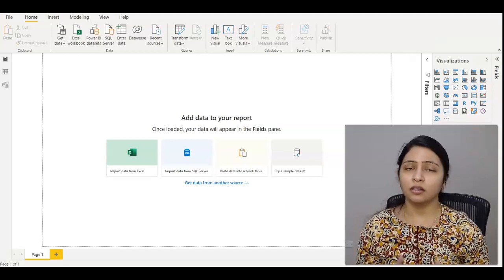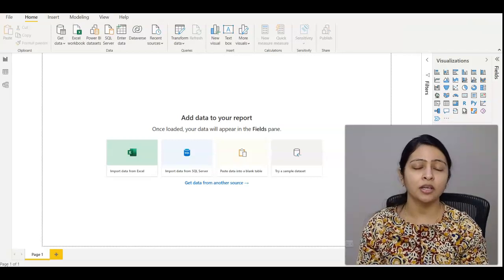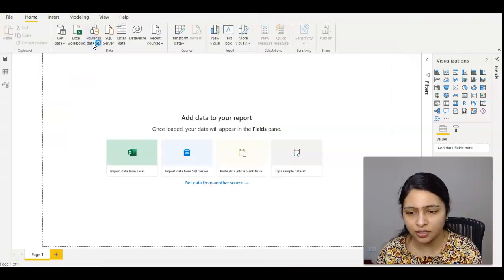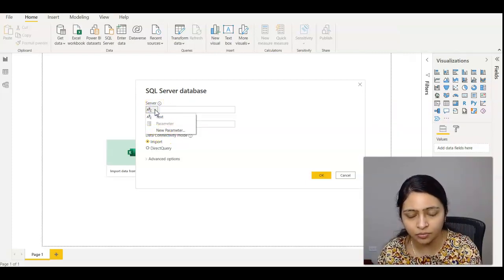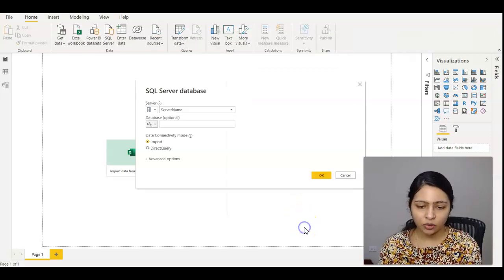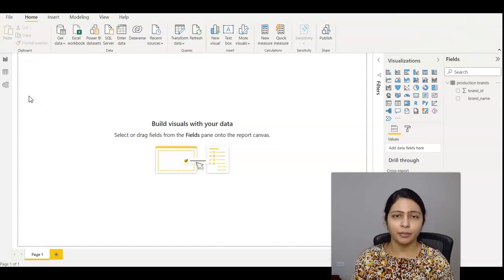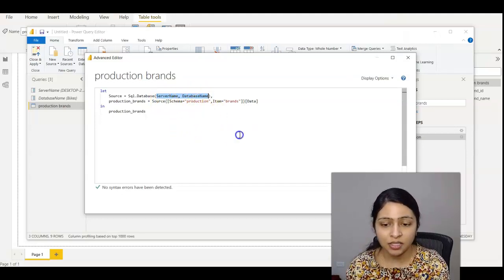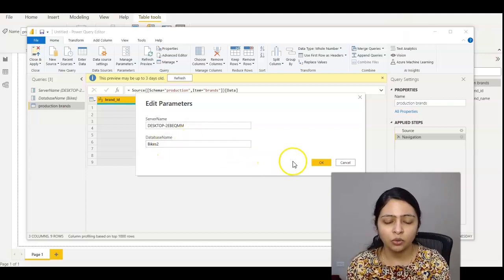Parameterization of data sources in Power BI | Power BI Interview questions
Learn how to parameterize your data source in Power BI